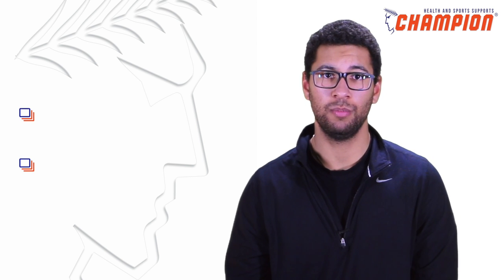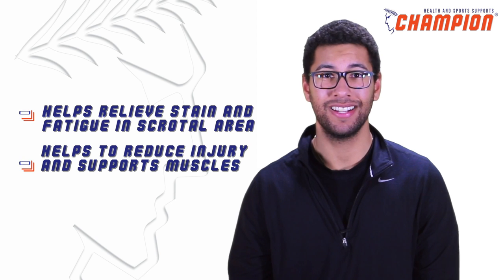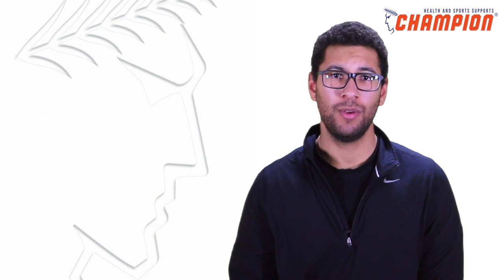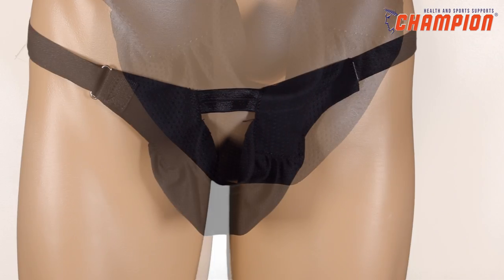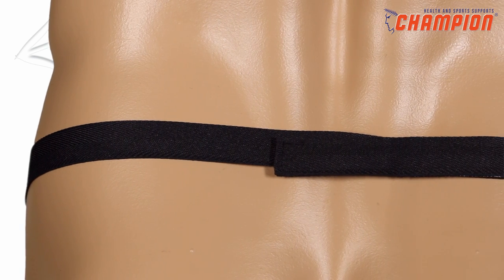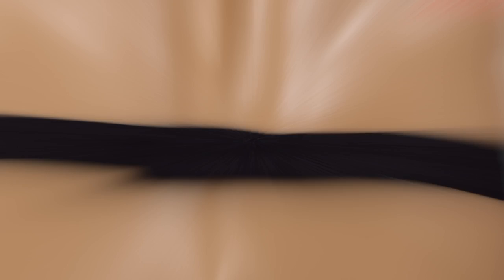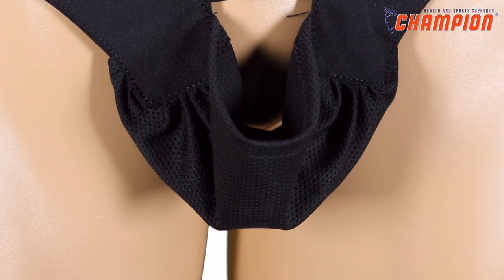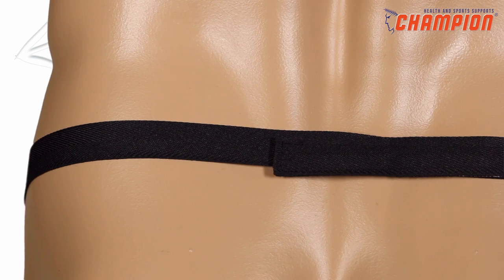Champion Sports Support Product Demo